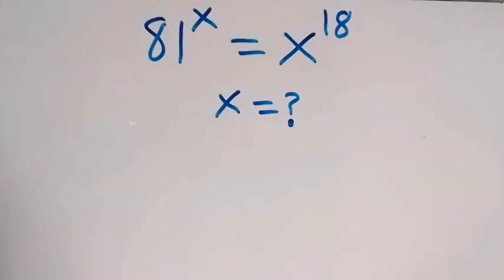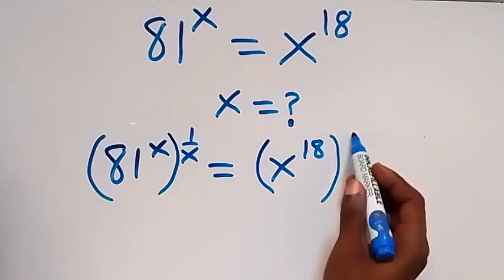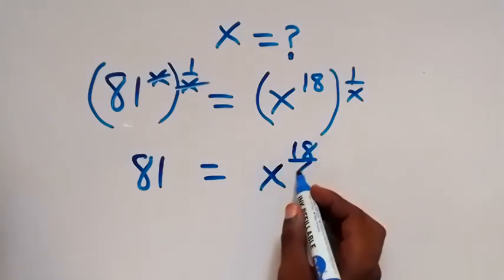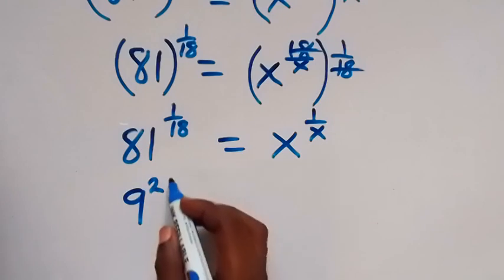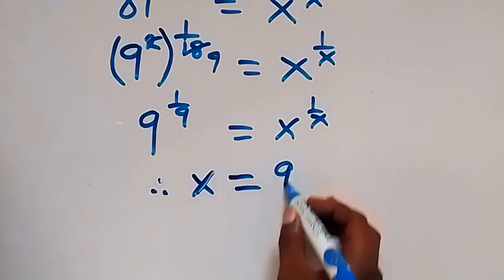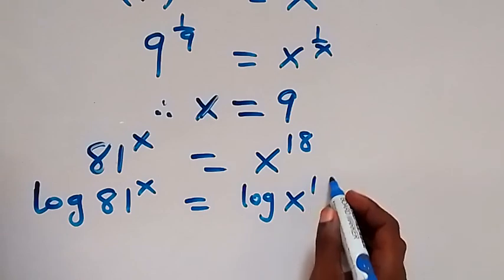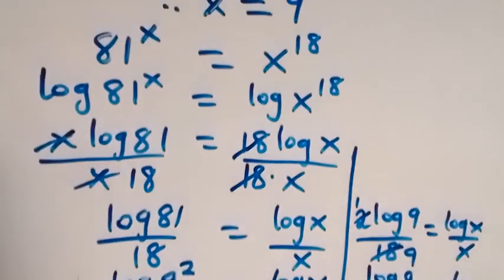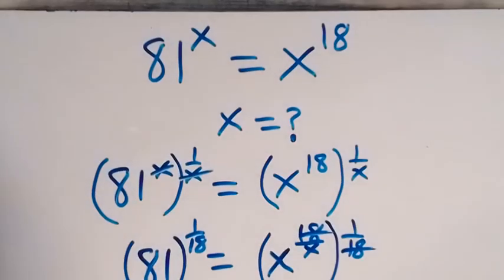Nice Exponent Math Simplification | Math Olympiad